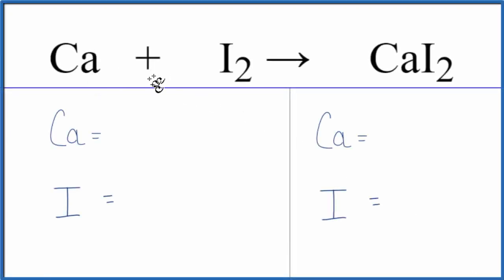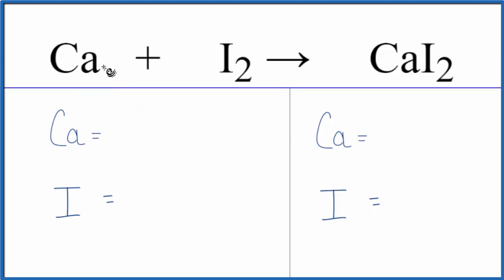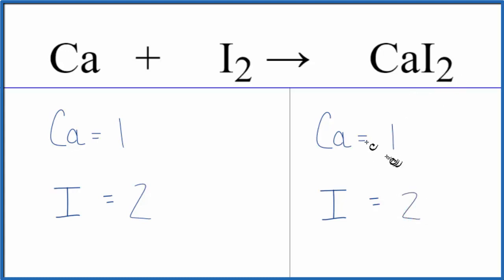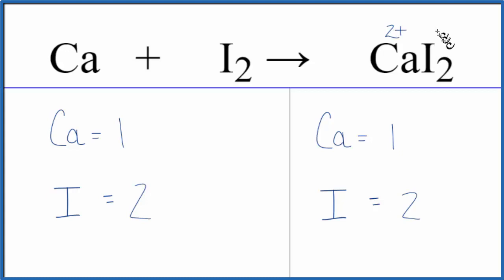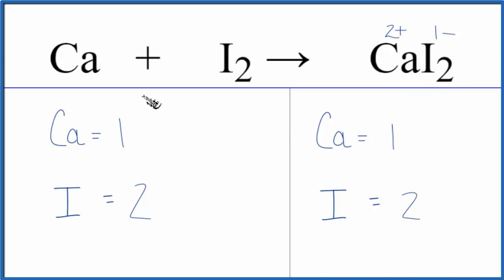How to Balance Ca + I2 = CaI2 (Calcium + Iodine gas)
In this video we'll balance the equation Ca + I2 = CaI2 and provide the correct coefficients for each compound.

To balance Ca + I2 = CaI2 you'll need to be sure to count all of atoms on each side of the chemical equation.

Once you know how many of each type of atom you can only change the coefficients (the numbers in front of atoms or compounds) to balance the equation for Calcium + Iodine gas.